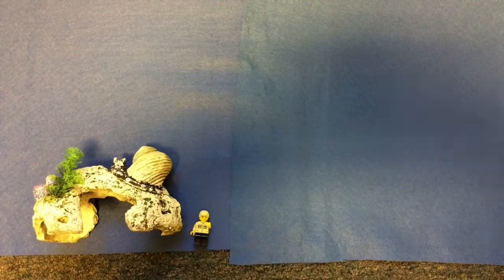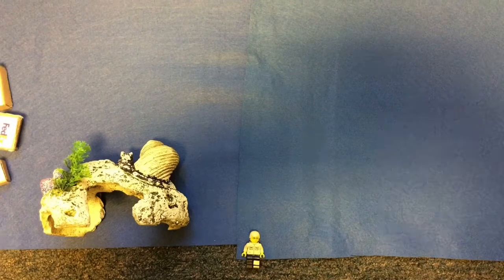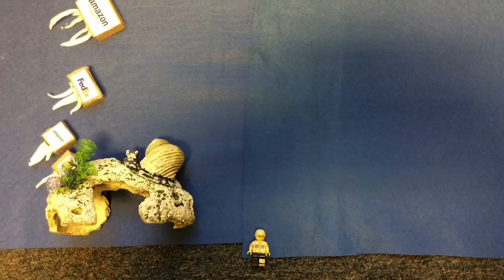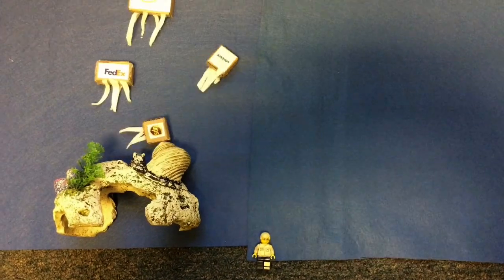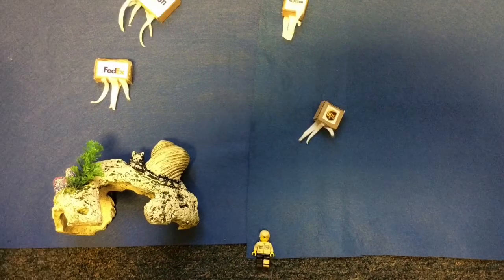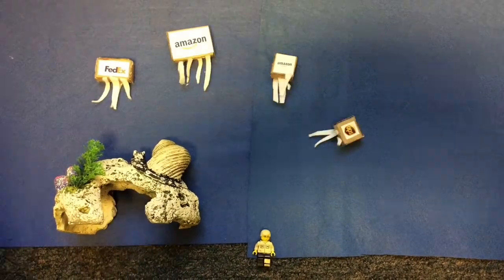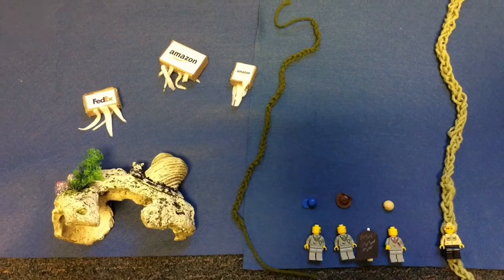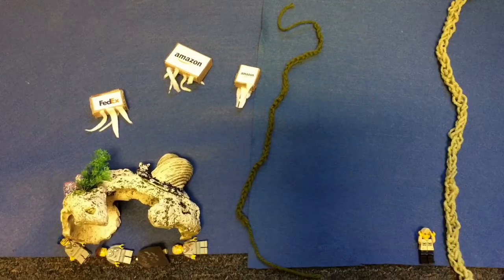Deep Sea Episode 1 Box Jellyfish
Dive in with professor Jelly/Tim in thee exciting world of the Box jellyfish. All puns intended!!!🐙